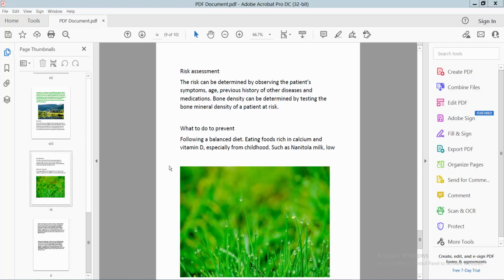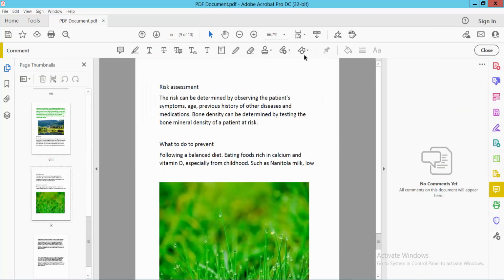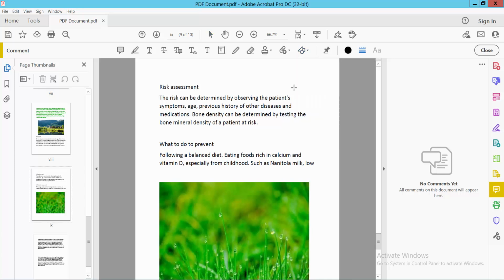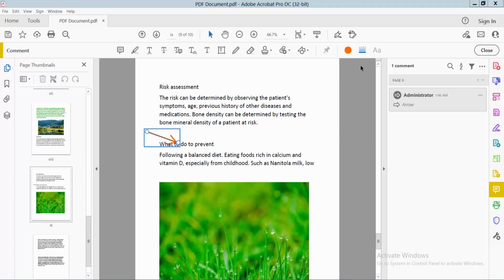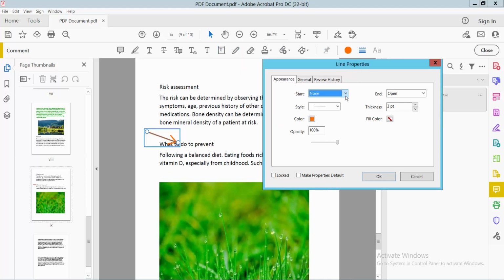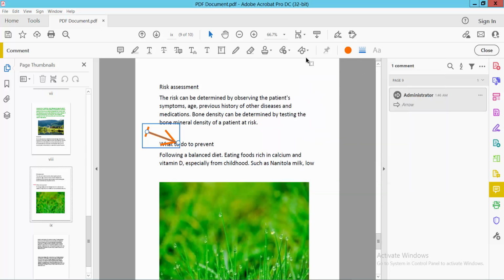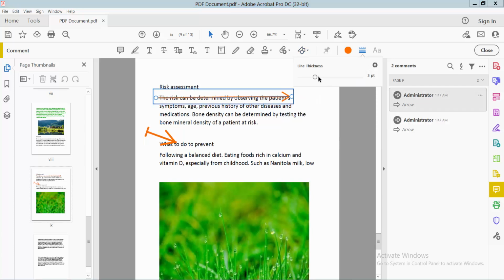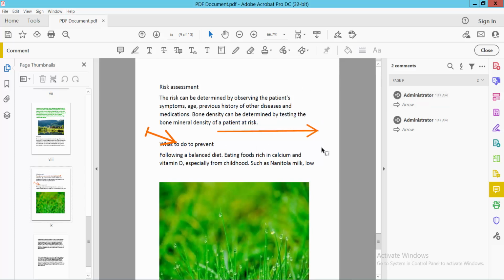How to draw an arrow symbol in a pdf file (Comment) using Adobe Acrobat Pro DC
Hello everyone, Today I will show you. How to draw an arrow symbol in a pdf file (Comment) using Adobe Acrobat Pro DC.